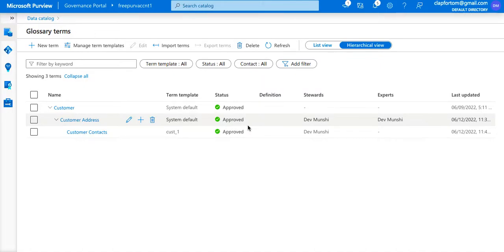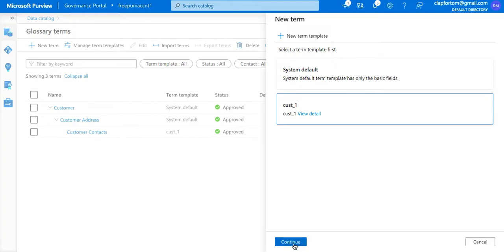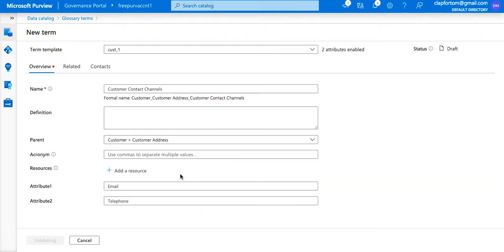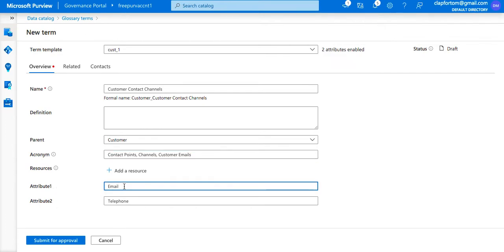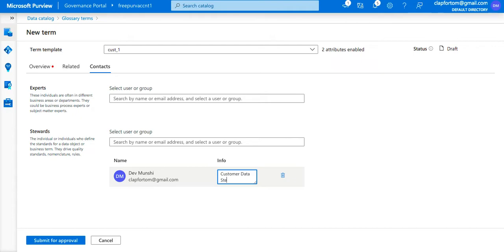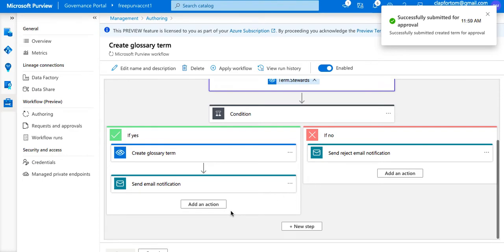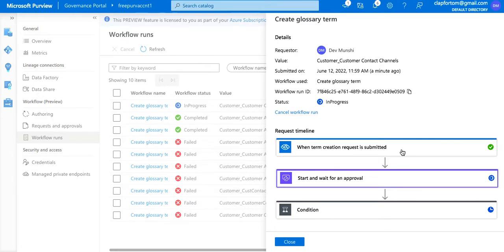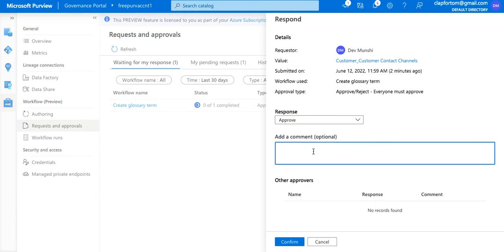Create a New Glossary Term in Microsoft Purview with an Approval Workflow